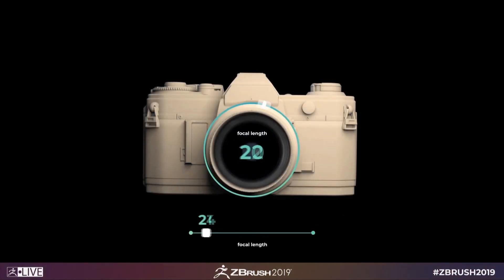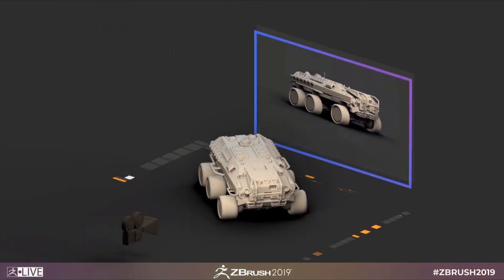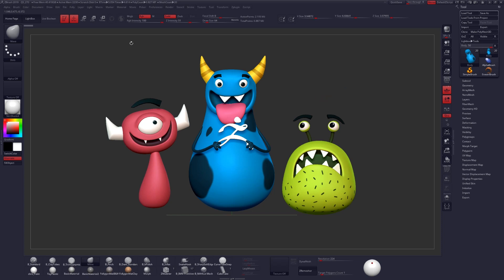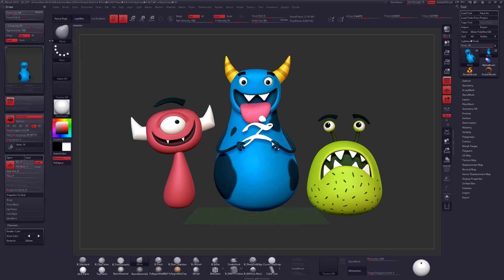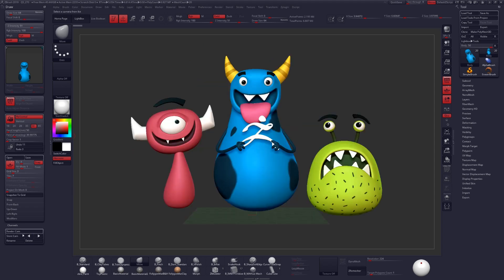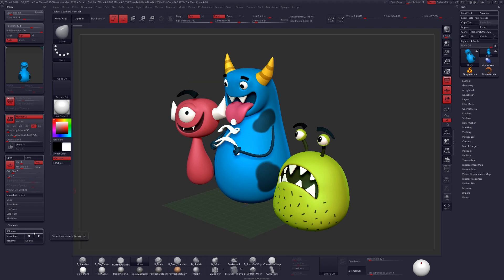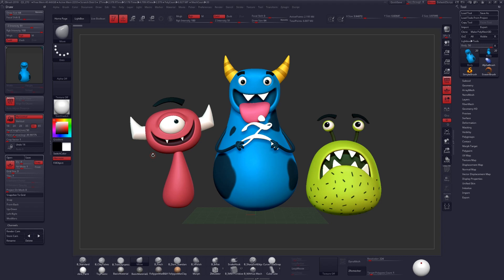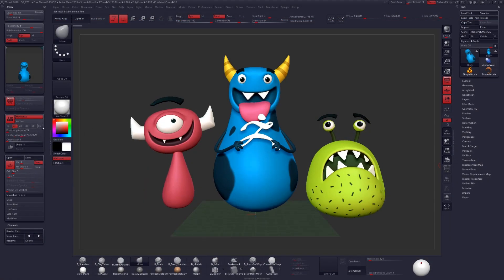ZBrush 2019 Tutorial - Universal Camera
ZBrush 2019 is here and with it a host of new features to check out. I'm Follygon and in this video we'll be taking a look at the new Universal Camera added to ZBrush 2019.

We have actual cameras with real perspective and real focal length now. This is a really big deal and something I know a lot of you are really excited about. You can create and save multiple camera views as well as lock a camera in a specific place so that you don't accidentally move it. Not only that, but they even gave us undos on our camera. So if you move something that you didn't want to, now you can fix it up with the click of a button.

Universal Camera
Previewed at the ZBrush Summit, this new camera system simulates a real-world camera complete with settings for Focal Length, Crop Factor and more. This allows your ZBrush scene to perfectly match that found in any other application or to mirror an imported photograph (or render). It supports undo/redo of camera movements and settings can be stored to be recalled instantly at any time.